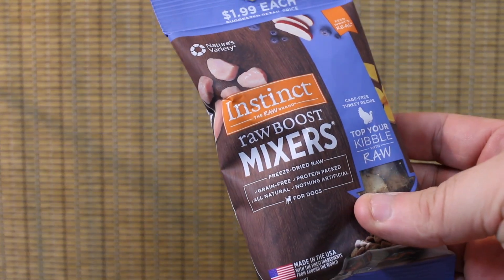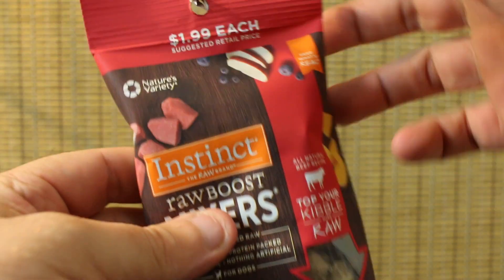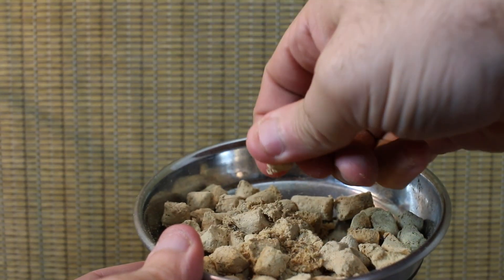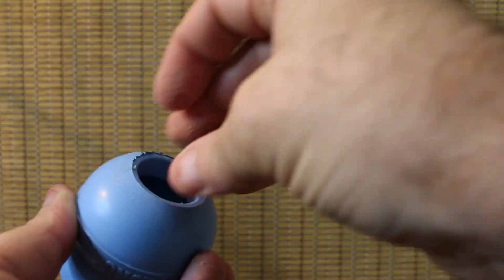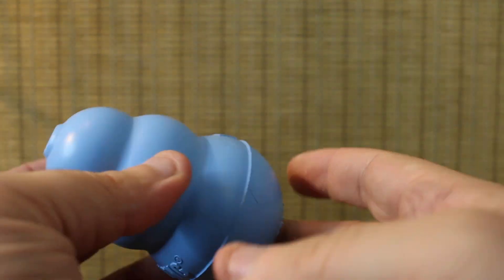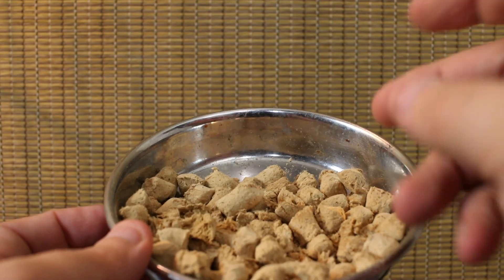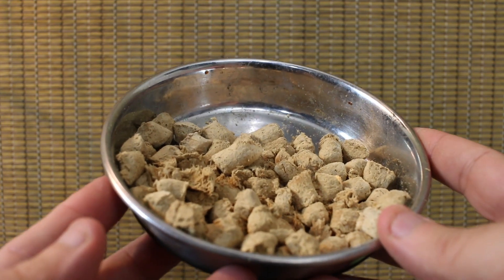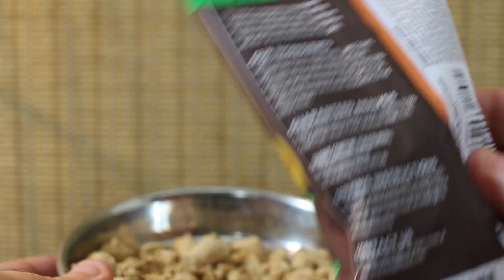Review of Nature's Variety Raw Boost Mixers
Equipment used to make this Video:
Camera : Cannon 70D
Lens: Cannon 24 mm Fixed stm
Mic: Rode pro
Lights: 18’ Light ring
            2 other Fixed
Computer: 2017 MacBook Air